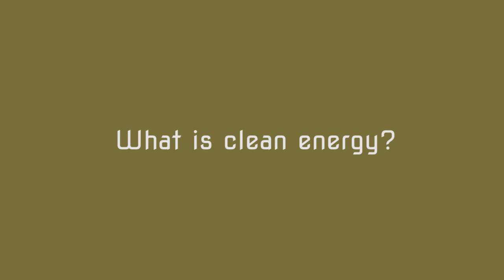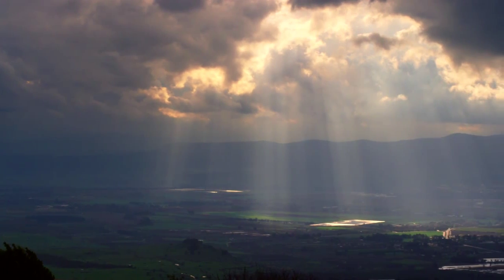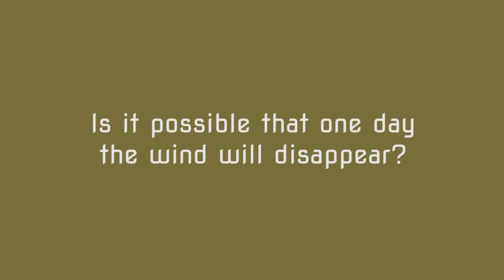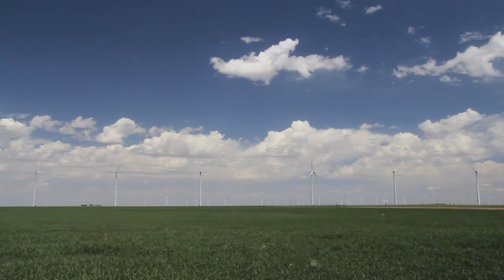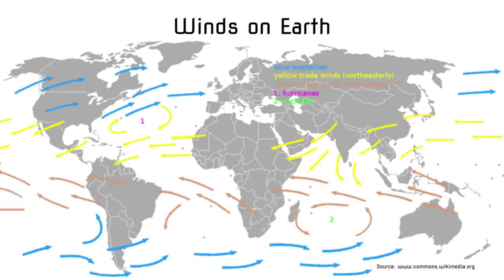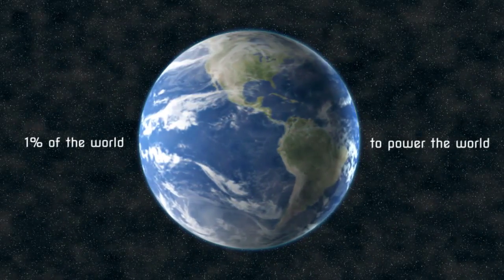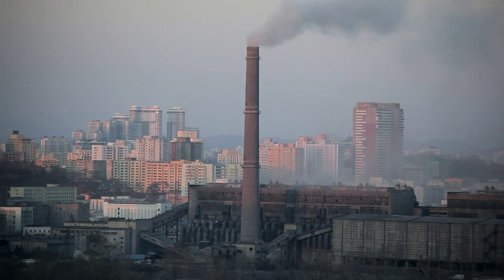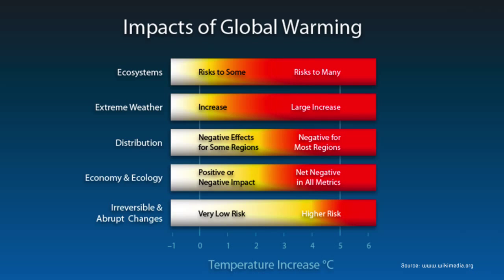How strong is the wind?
Mark Z. Jacobson, Professor of Civil and Environmental Engineering at Stanford University talks about the strength of the win and how wind energy can help to prevent pollution of the atmosphere.  He invites students for the lesson "Do You Harvest Wind on a Wind Farm?" made available by WhyBlueSky

Speaker: Mark Z. Jacobson
Interview: Agnieszka Napora
Shooting: Karolina Zapolska
Editing: Karolina Zapolska, Marta Przywara